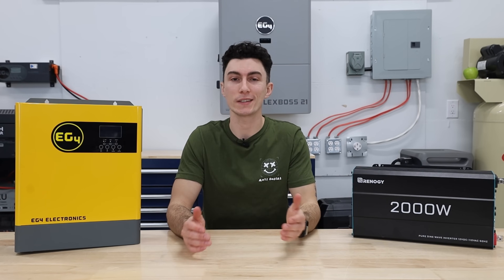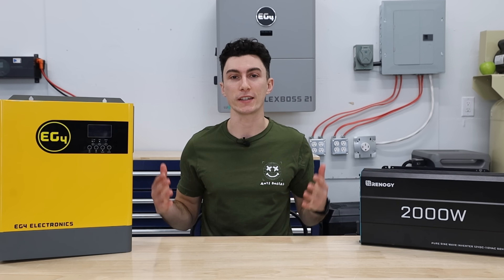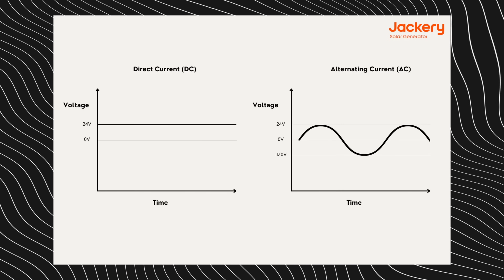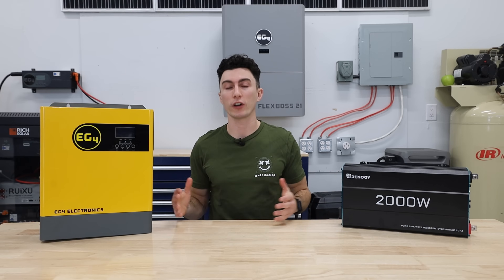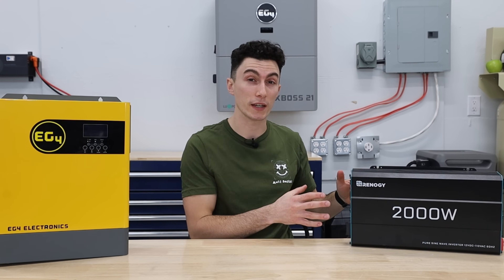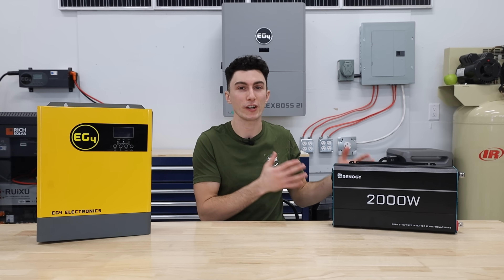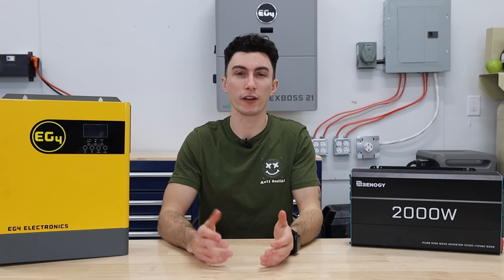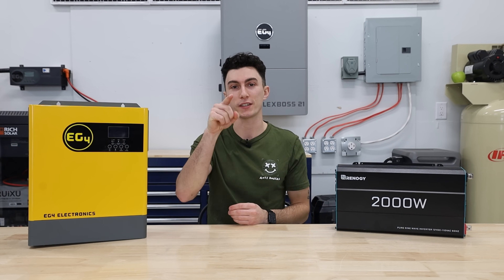Solar Inverters Made Simple! Must-Know Basics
🛒 *Shop Our Favorite EG4 Solar Inverters from Signature Solar*

What is a solar inverter, and why is it essential for your solar power system? In this video, we break down the basics of solar inverters, how they work, and their role in converting solar energy into usable electricity for your home or business. Whether you're new to solar or looking to expand your knowledge, we've got you covered!